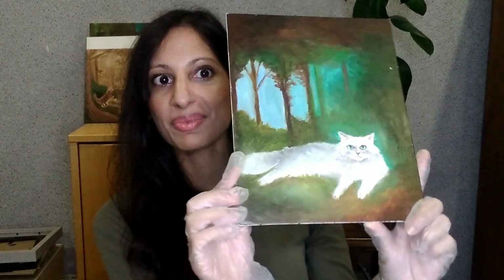Best Linen Canvas Panels for Oil Painting!!! 🎨🥰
Panels Mentioned:
Fredrix Canvas Panels
Ampersand Gessobord
Linen Panels:
Frisk clear primed linen
Pebeo linen Panels
Centurion Linen Panels universal primed
Jackson's Handmade Boards Claessens 66
Jackson's Handmade Boards Belle Arti Linen Oil Primed linen
Masters Panel Claessens 13 Double Oil Primed